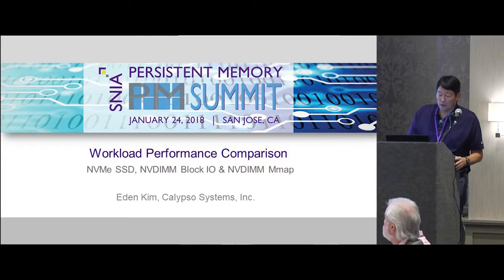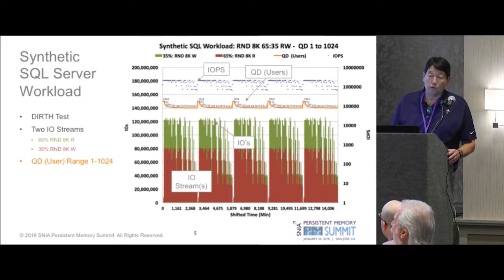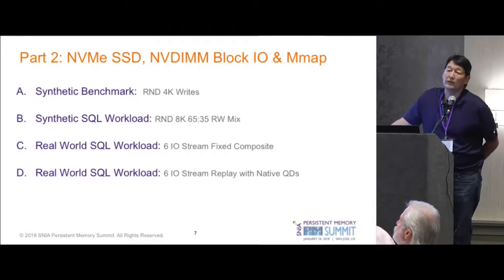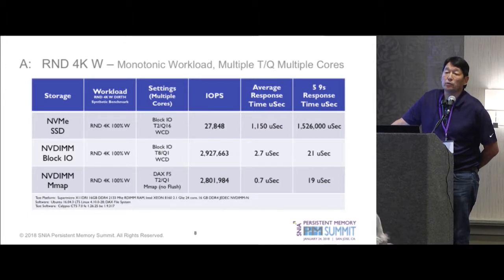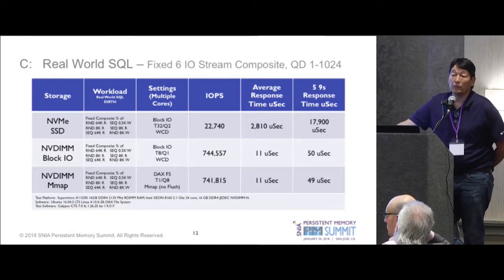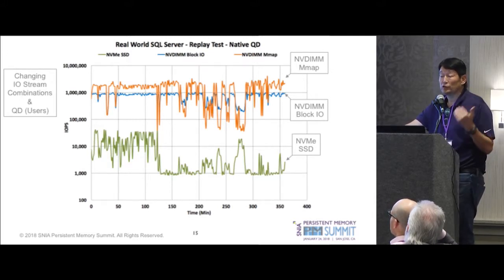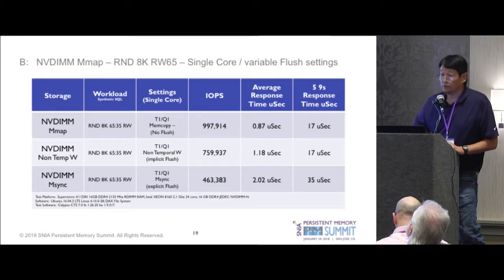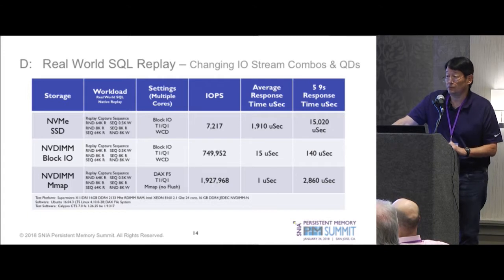Persistent Memory Summit 2018 - Workload Performance Comparison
Presented by:  Eden Kim, Chief Executive Officer, Calypso Systems Inc.

Abstract:
Datacenter Real World Workloads are very different from synthetic lab workloads and can be used to compare performance of various types of storage. SQL Server workloads for a Retail Web Portal and a Navigation Portal are examined and used as test stimulus to compare datacenter storage at the block IO level. A comparison is provided for Persistent Memory and various classes of solid state storage.